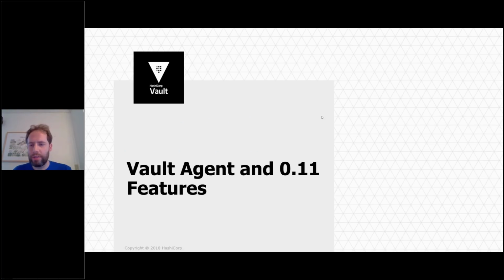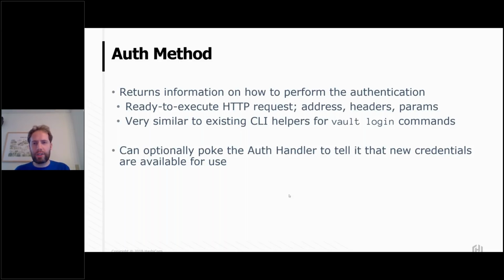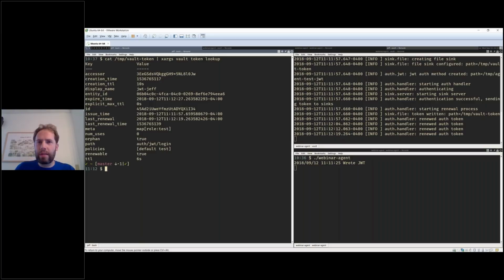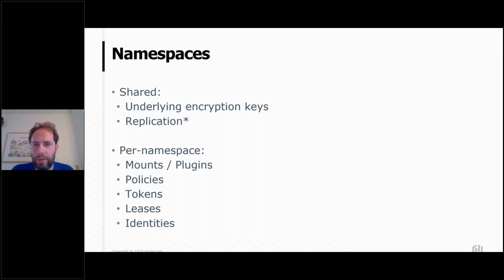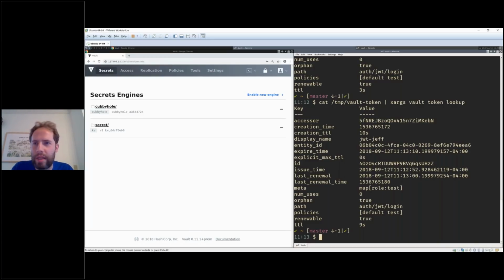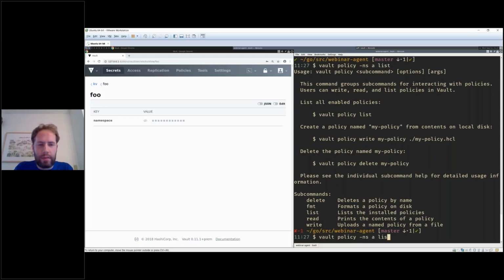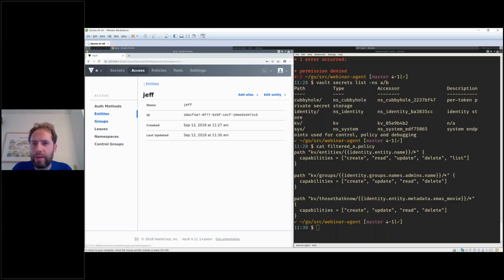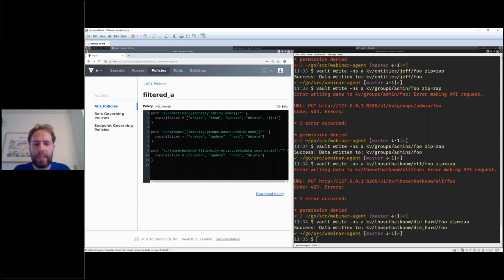Streamline Secrets Management with Vault Agent and Vault 0.11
This demo-driven talk dives into three major features of the recent Vault 0.11 release: Vault Agent, ACL templates, and namespaces (namespaces are an Enterprise-only feature). --